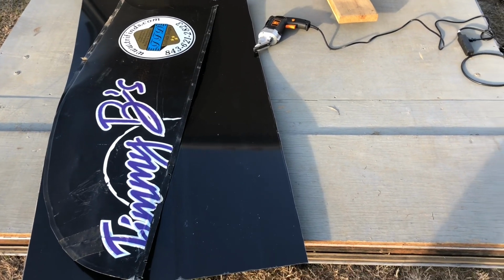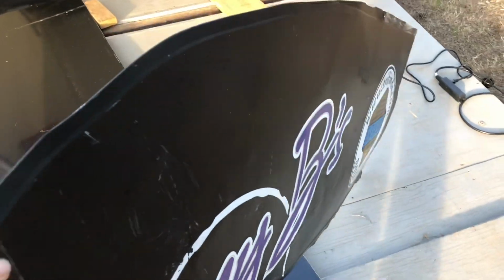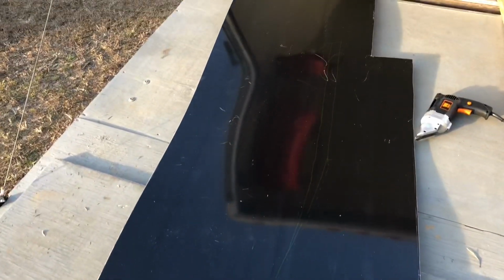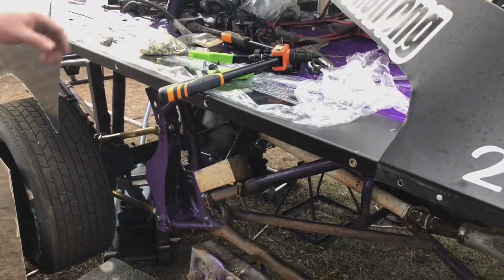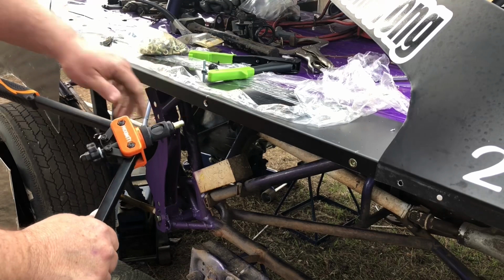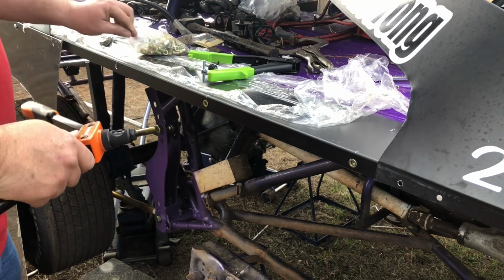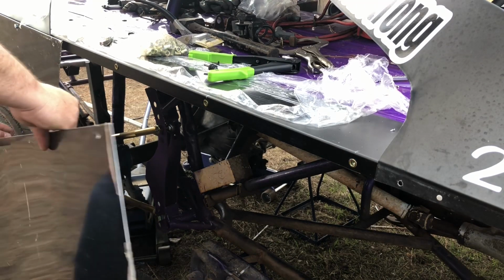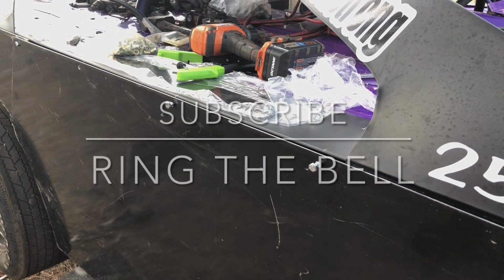Cutting out a new body plus sneak peak of up coming video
Cutting out a new body plus a sneak peak of a up coming video. Come along as we cut out some body panels and learn how to us our new pop nut tool. Open Wheel Modified  Dirt Track Racing. Gerraldfarms